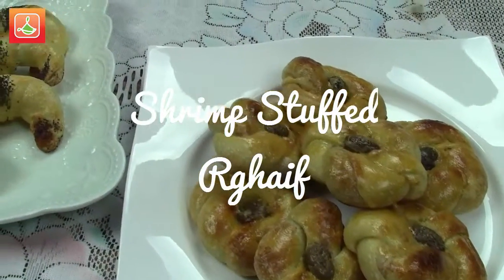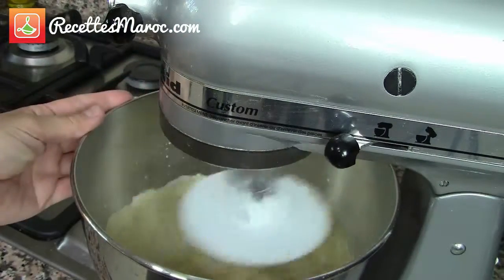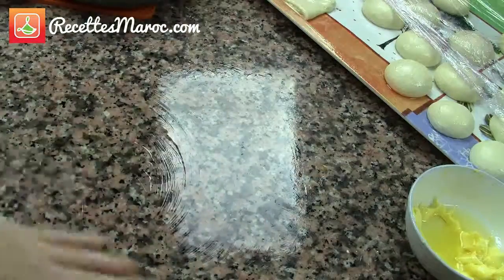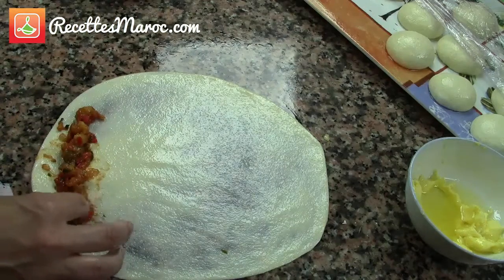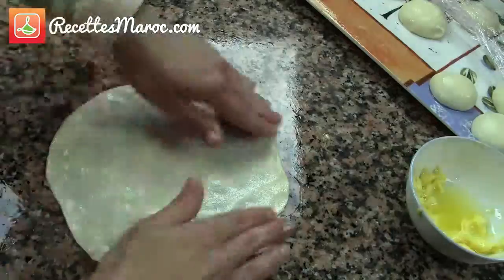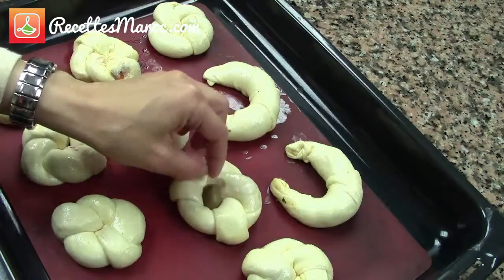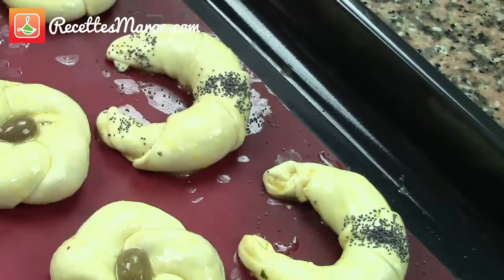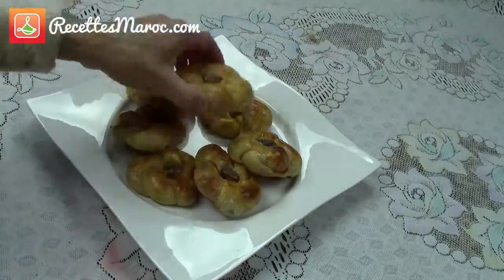Shrimp Stuffed Rghaif - Morocco Recipes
Delicious shrimp stuffed rghaif presented 2 different ways. Serve these as an entree, your guests will love. Enjoy !

The more we reach people, the more we can continue doing videos! Thanks.

To print out all our recipes and for FREE, visit our

Shrimp Stuffed Rghaif